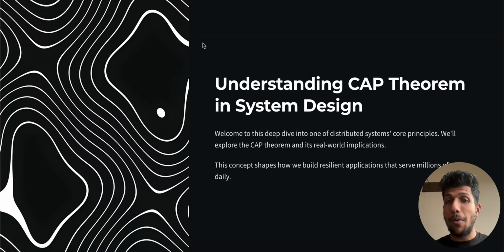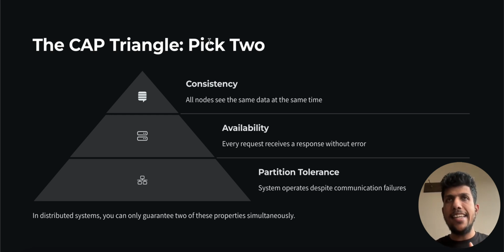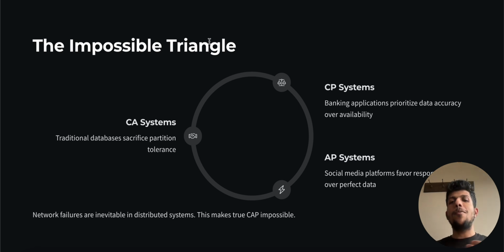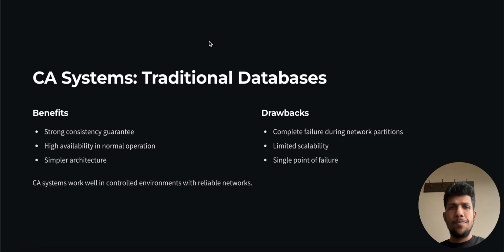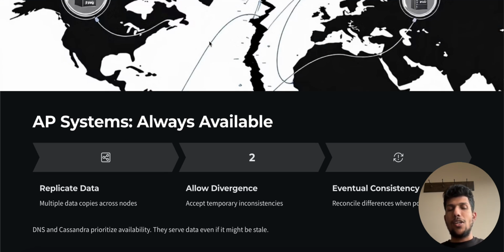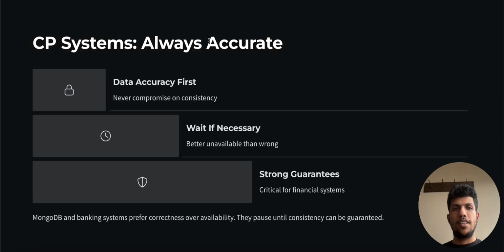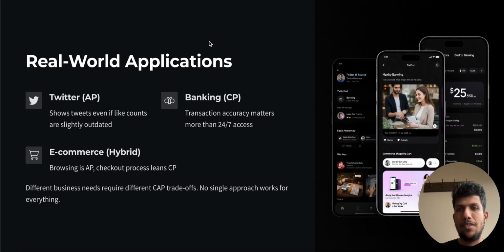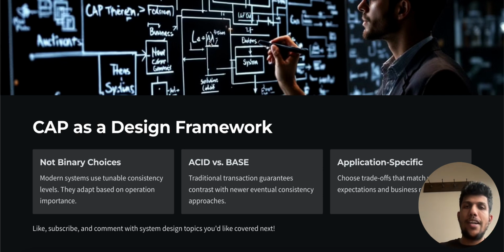CAP Theorem Explained in 5 Minutes | System Design for Interviews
🧩 What is the CAP Theorem and why do system design interviewers love asking about it?

In this quick breakdown, you’ll learn:
✅ What the CAP Theorem actually means
✅ The 3 pillars: Consistency, Availability, Partition Tolerance
✅ Why you can only choose 2 out of 3
✅ Real-world examples (e.g., SQL DB, NoSQL, DynamoDB, Cassandra)
✅ CA vs CP vs AP systems
✅ Why understanding CAP helps you build scalable, fault-tolerant systems

💡 Perfect for FAANG and startup system design interviews.

🎓 This video is part of the **System Design Series** on Decode with Sahil.

📌 Don’t forget to check out:
▶ Load Balancers
▶ Caching
▶ Database Sharding
▶ And more!

💬 Drop a comment if you want a deep dive into distributed consistency models (eventual, strong, causal).